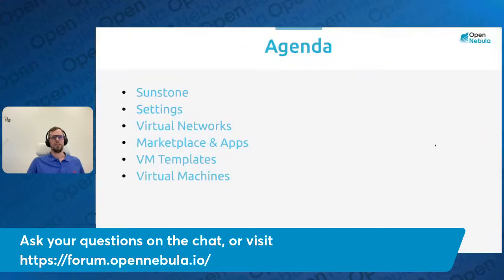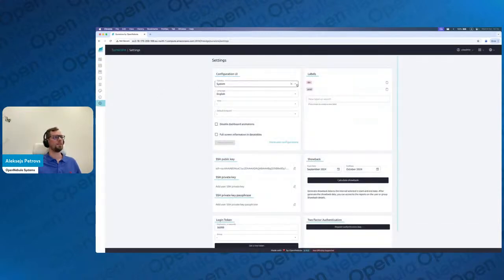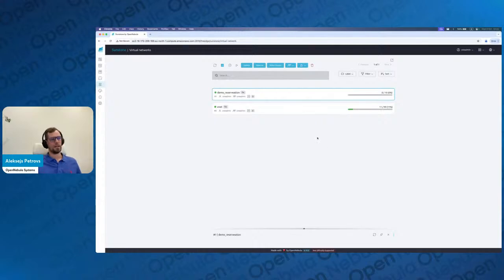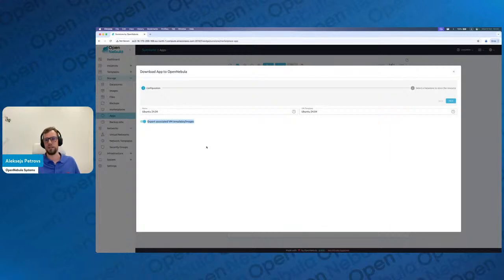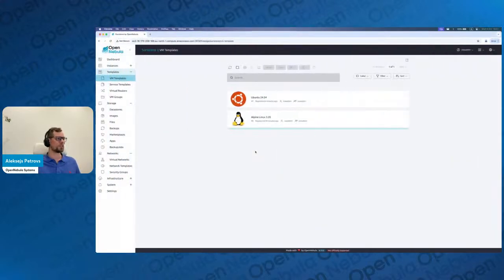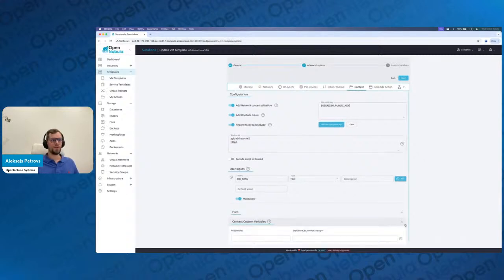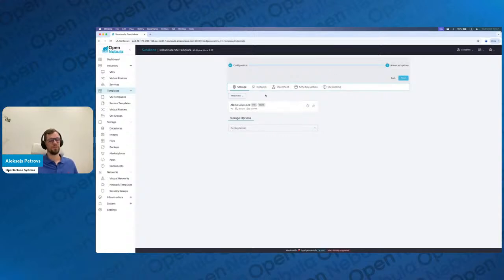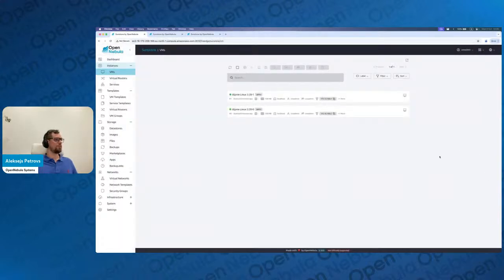An Introduction to OpenNebula Operations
By attending this webinar, you will learn the basics of using OpenNebula. We will begin by exploring Sunstone, the OpenNebula GUI, and define what “Views” are, along with when and why you might need them. Next, we’ll review user profile settings and cover the basic networking options available. As part of the session, we will dive into template customization, ensuring you can tailor it to your specific needs. Finally, we’ll explain the Marketplace and Apps, and explore various options for deploying Virtual Machines.